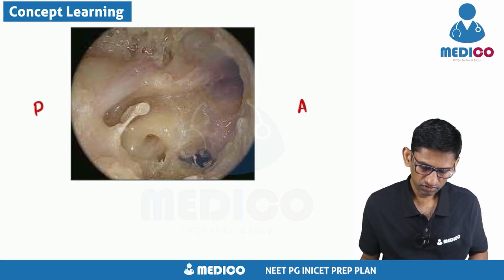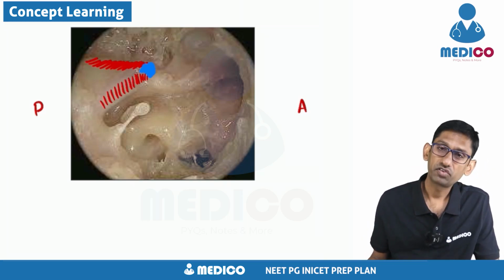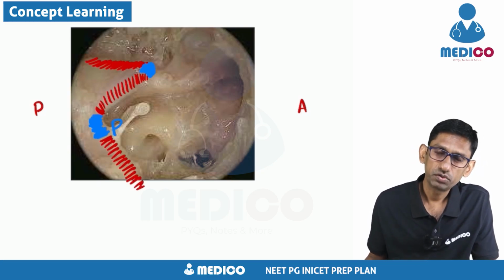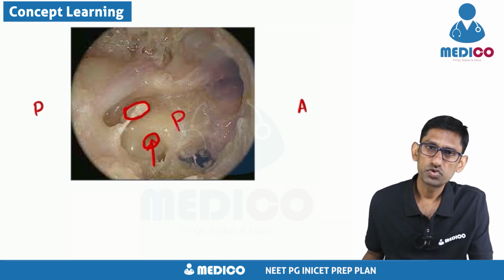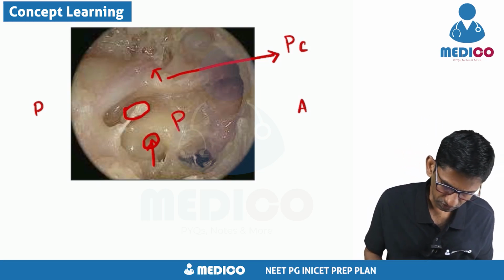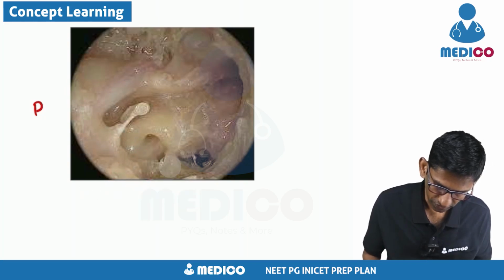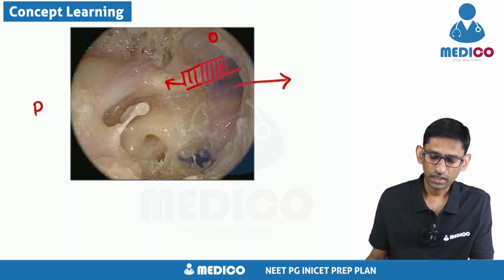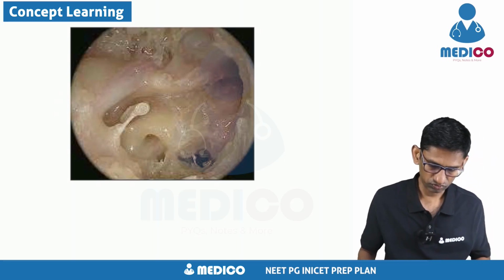Medico Core Concepts: Otorhinolaryngology by Dr Praveen